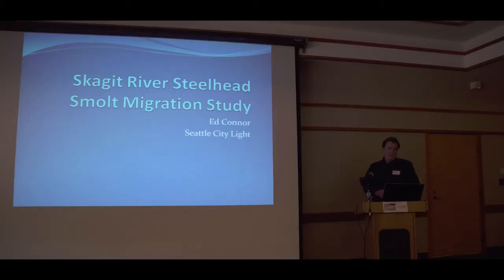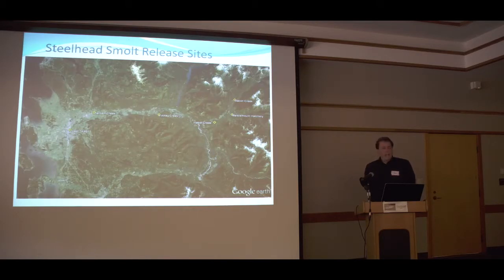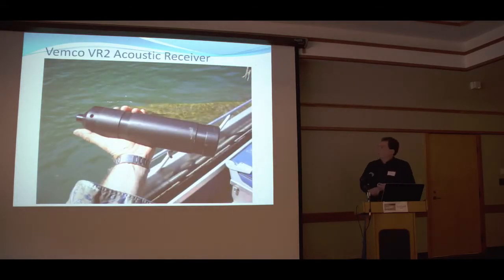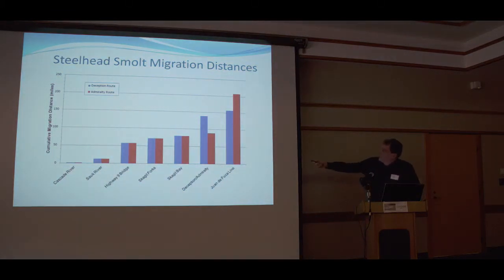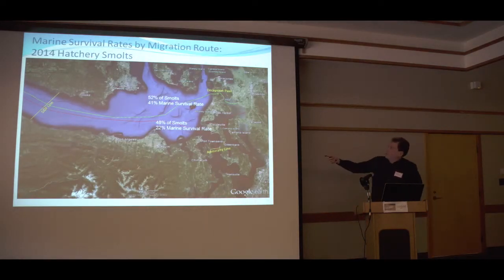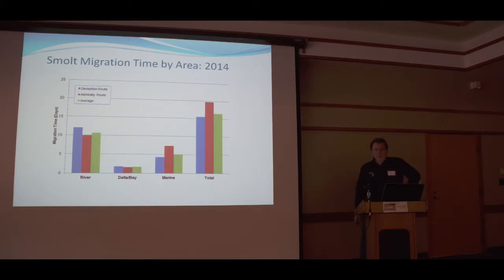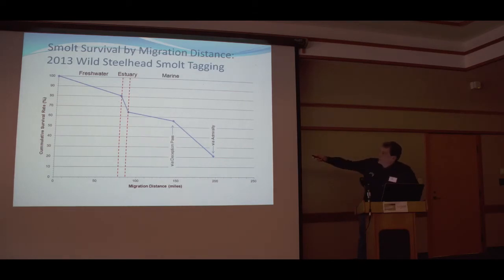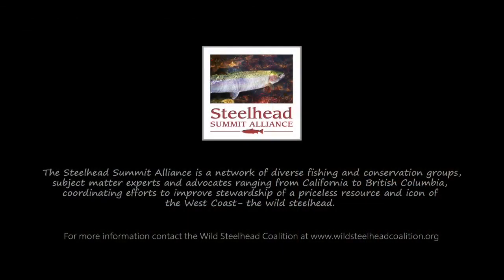Puget Sound Steelhead Smolt Marine Survival Study: Part 1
Presented by Ed Connor of Seattle City Light.